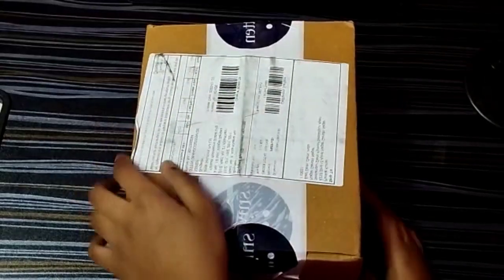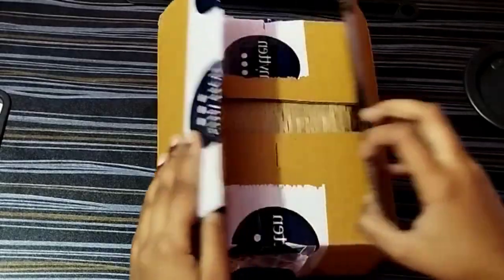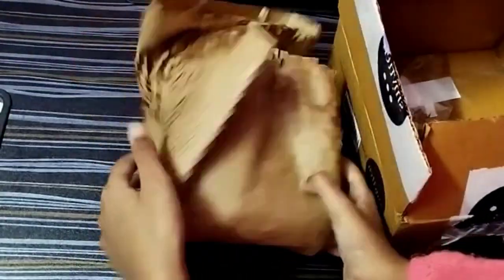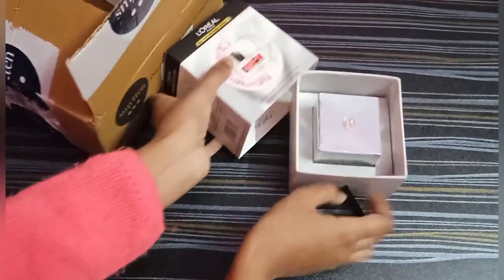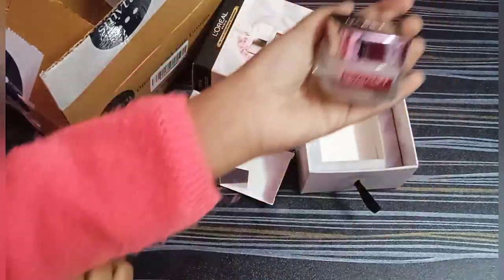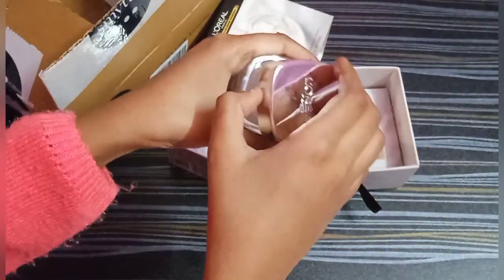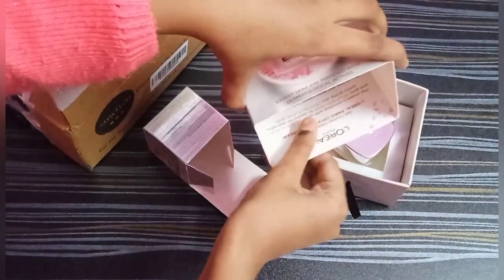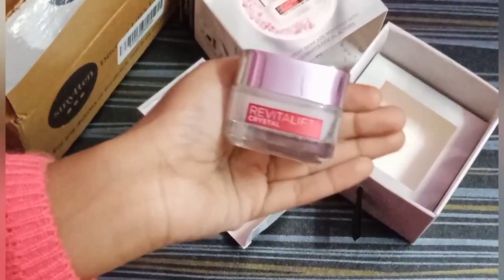Smytten 0Rs L'oreal Paris Product's Haul 💥 Smytten 0 trail points products